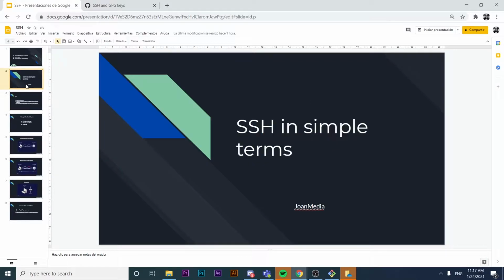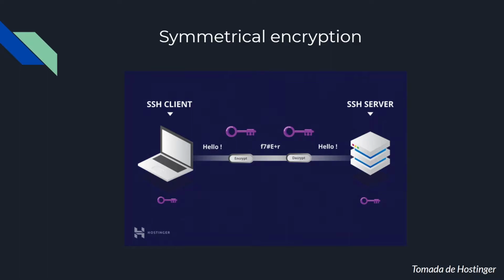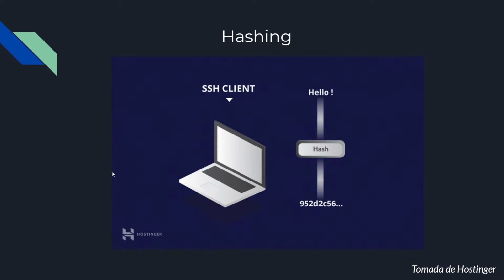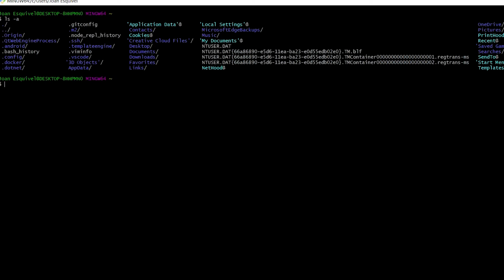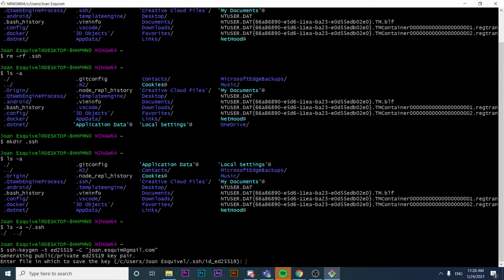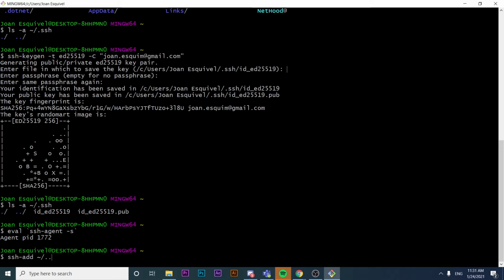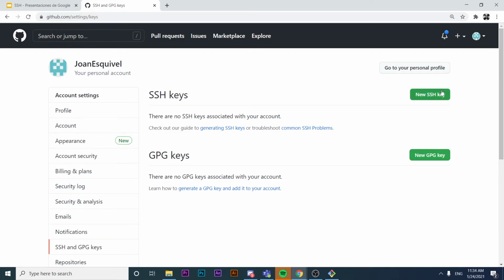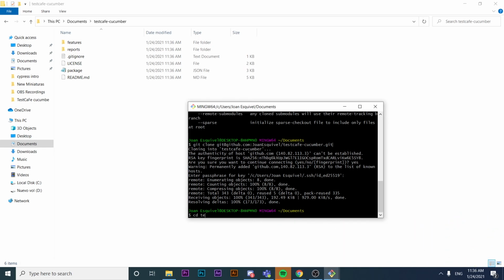🔴 ADD SSH key to GITHUB | What is SSH key | Git Tutorial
References